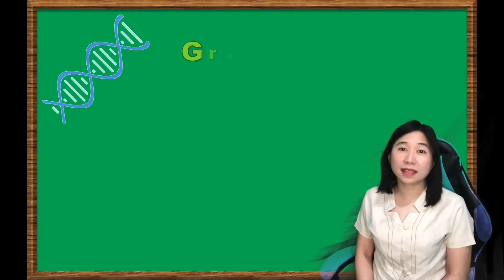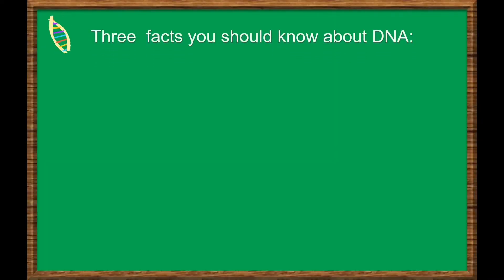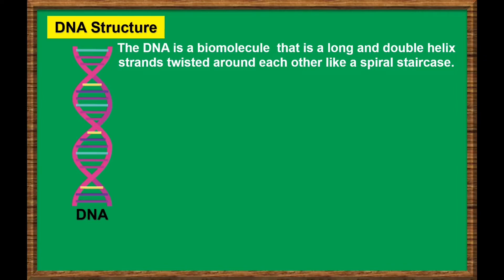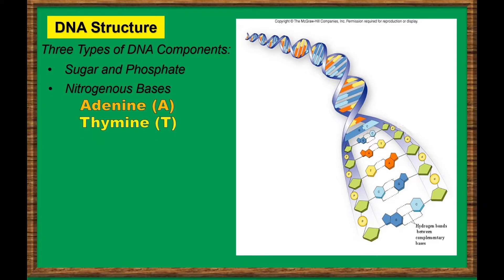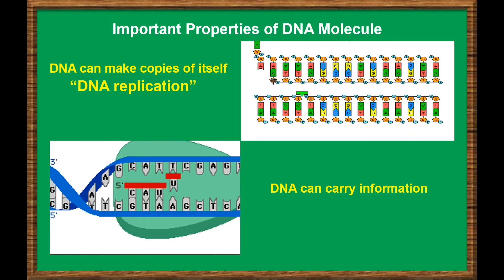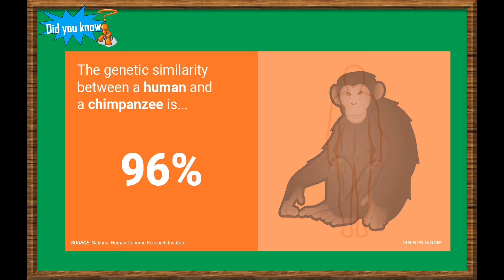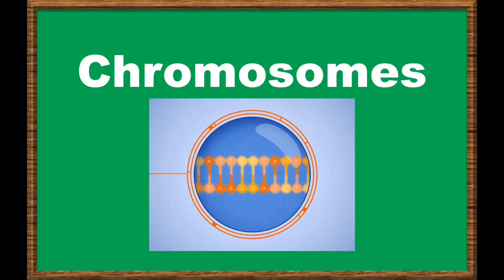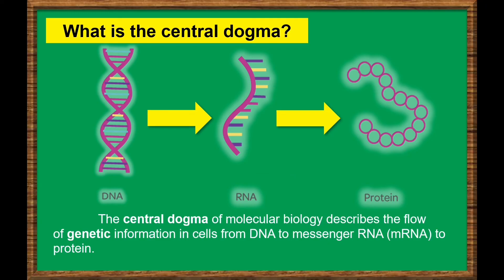Lesson 6: Getting to Know DNA, Genes, and Chromosomes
Made for my shining star students